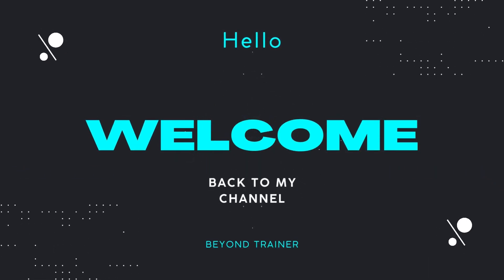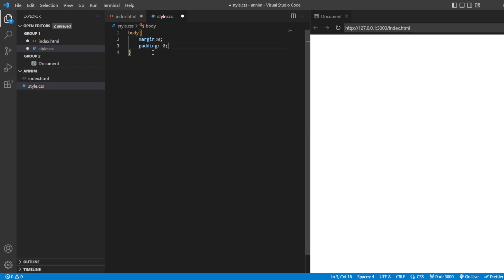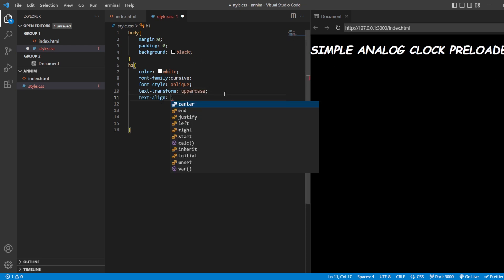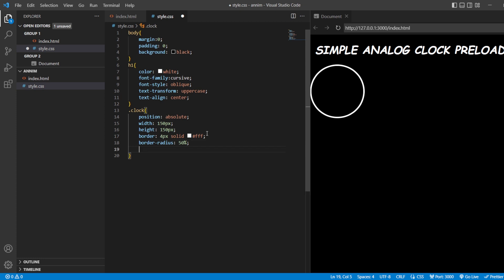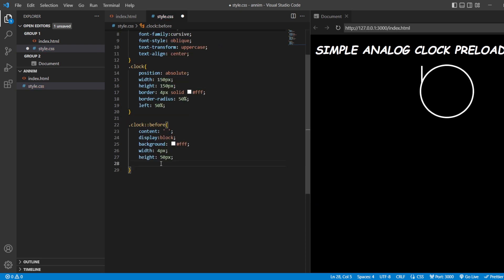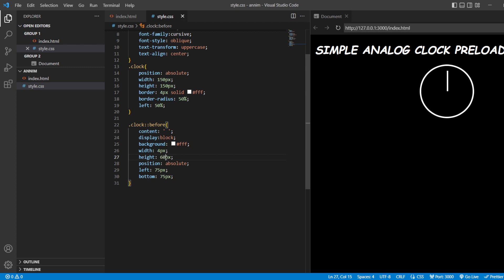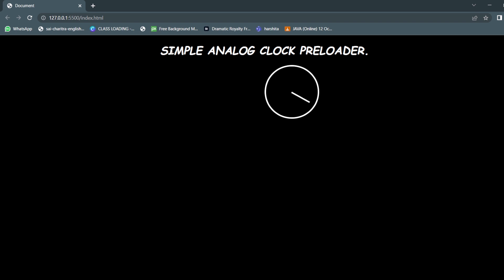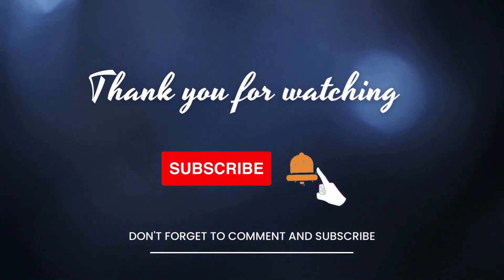HTML AND CSS LOADER |Analog clock loader | TRY THIS ANALOG CLOCK PRELOADER to make your website POP!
Looking to make your website look more appealing? Check out this Analog Clock Preloader with HTML and CSS Animation! This preloader will let you add an analog clock to your website with ease, giving your website a stylish and modern look. Plus, the preloader comes with easy to follow instructions so you can start animating your website right away!
In this video, I'm showing you how to use an Analog clock preloader to make your website pop! This preloader has html and css animation so you can create a professional looking website with minimal effort.If you're looking to add a little bit of extra pizzazz to your website, then this Analog clock preloader is perfect for you! Using this preloader won't take much time at all, and it will help you to create a website that looks professional and stands out from the crowd.
In this video, I'm showing you how to use an Analog clock preloader to make your website pop! This preloader has html and css animation so you can create a professional looking website with minimal effort.
If you're looking to add a little bit of extra pizzazz to your website, then this Analog clock preloader is perfect for you! Using this preloader won't take much time at all, and it will help you to create a website that looks professional and stands out from the crowd.